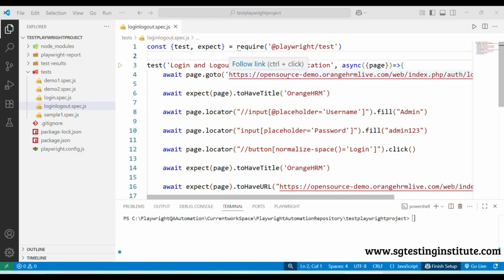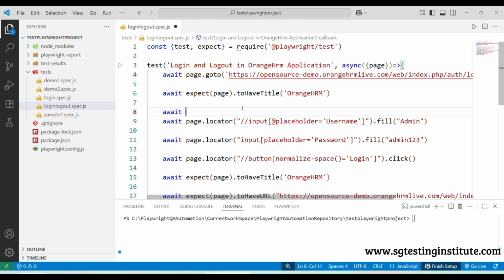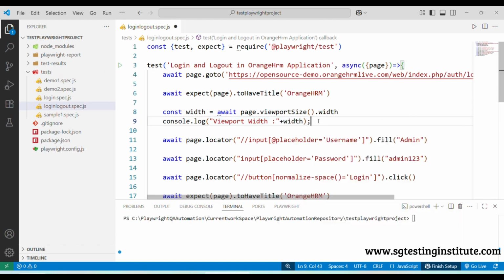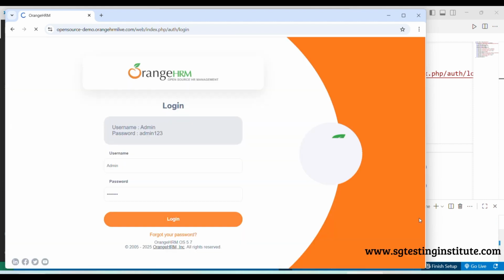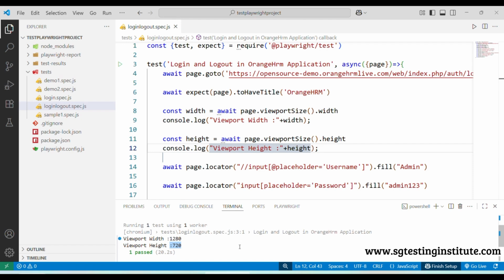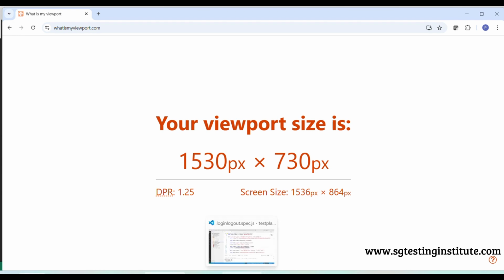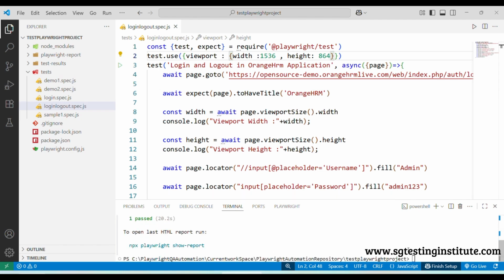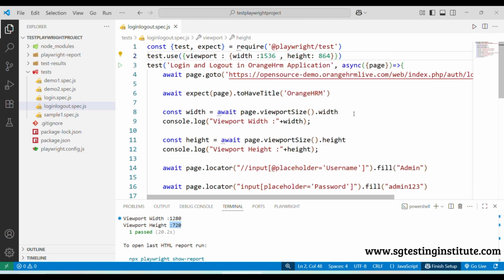Playwright JavaScript Apply Retries on Failed Testcases